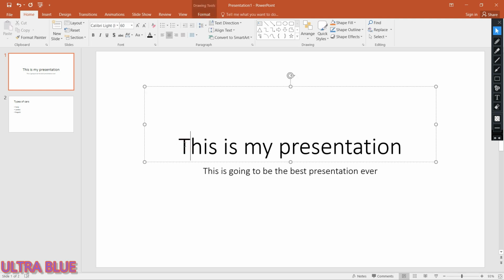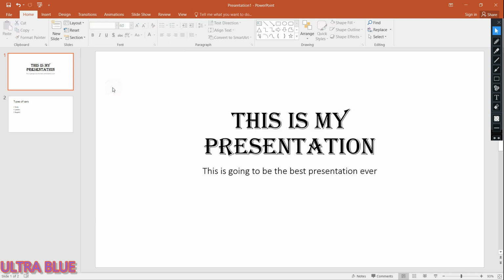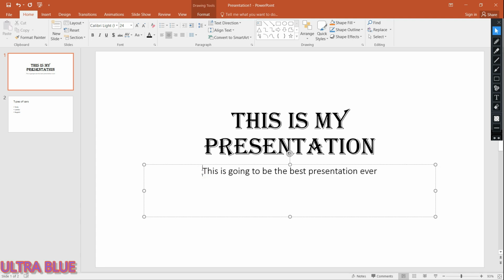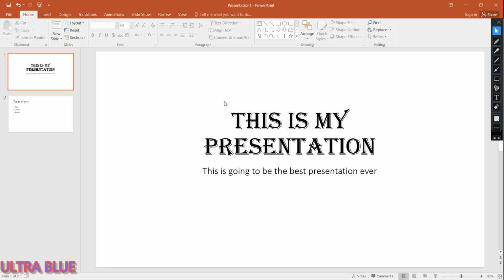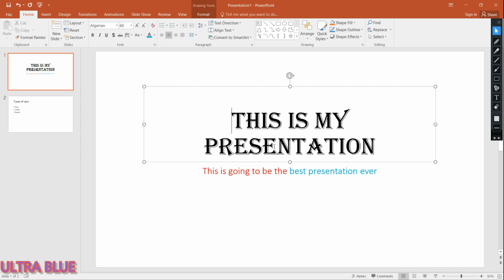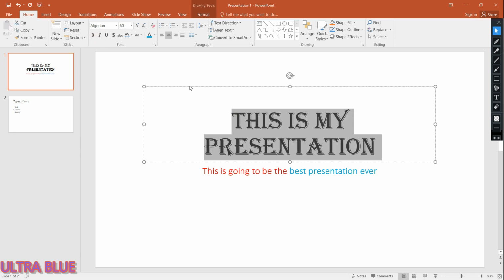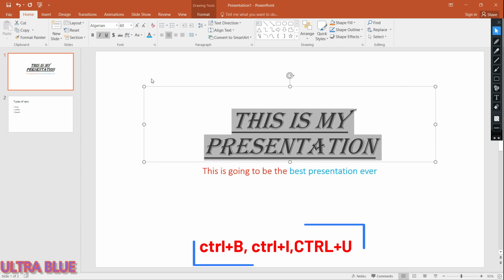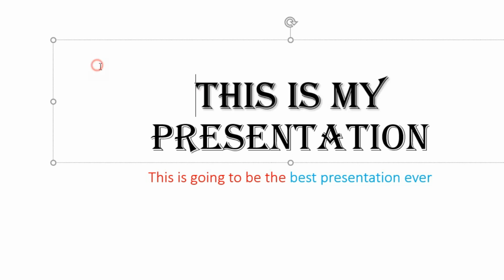Master PowerPoint Formatting! | Ultra Blue’s Step-by-Step Guide with Dartoes (Part 1 of 2)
Struggling to format your PowerPoint presentations effectively? Ultra Blue is here to help! In this tutorial, Dartoes walks you through the essential steps to create professional and impactful slides. From choosing the right theme to structuring your content and picking fonts, this guide will transform your presentation skills! 💡

🔥 What You’ll Learn:
✅ Choosing a Theme: Select the perfect theme for a cohesive and professional look.
✅ Structuring Slides: Organize your content for clarity and impact.
✅ Font Formatting: Use font types, sizes, colors, and styles (bold, italic, underline) effectively.
✅ Change Case: Quickly adjust text case for consistency.
✅ Pro Tips: Design slides that captivate your audience and convey your message clearly.

At Ultra Blue, we make tech simple and accessible. With Dartoes as your guide, you’ll unlock the full potential of Microsoft PowerPoint and create presentations that stand out. Whether you’re a student, professional, or educator, this tutorial has you covered!

📌 SEO-Optimized Keywords: Format PowerPoint presentation, slide design, font formatting, change case, Ultra Blue, Dartoes.

🌟 Ready to Format Like a Pro?
Master PowerPoint formatting with Ultra Blue and Dartoes. Watch now and take your presentations to the next level! 🚀

Timestamps:
0:00 Introduction
0:07 How to format a presentation in Microsoft power point
1:03 Using the Font type in Microsoft power point
2:24 Using font size in Microsoft power point
3:37 Adding font color in Microsoft power point
4:45 Using bold, italic, Underline in Microsoft power point
7:14 Using change case in Microsoft power point
Relevant Hashtags: